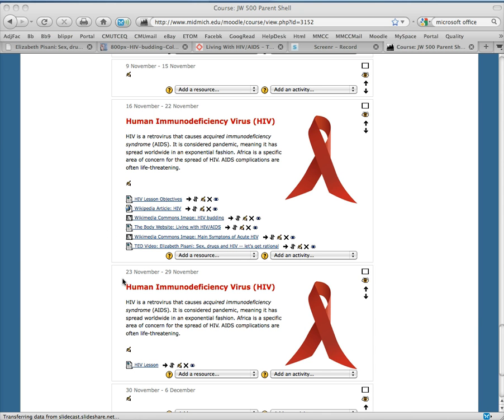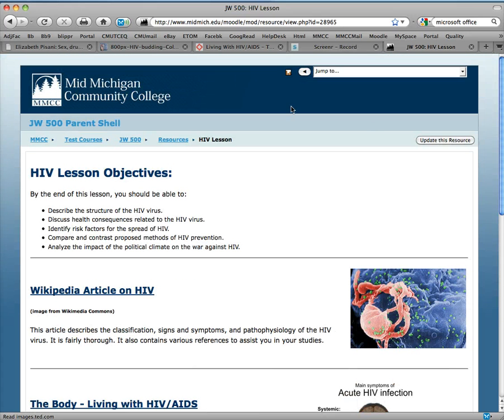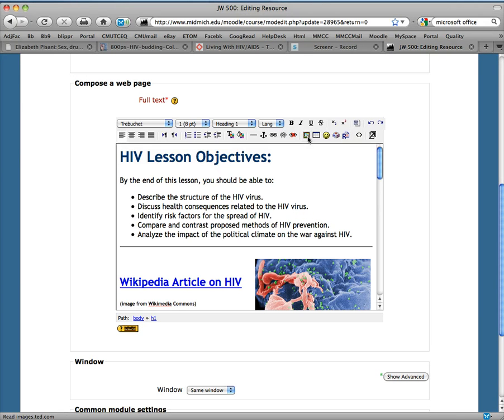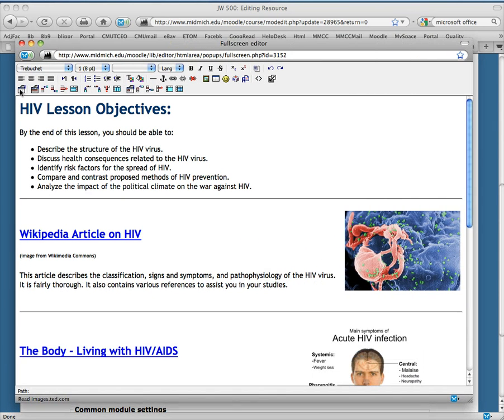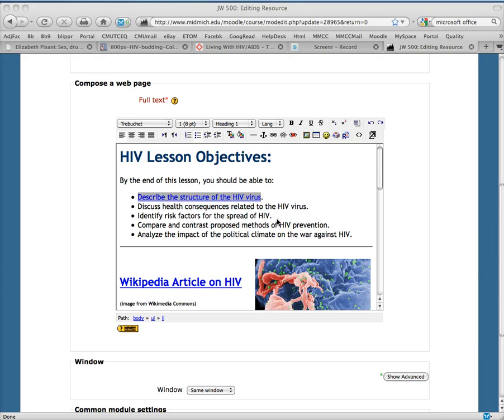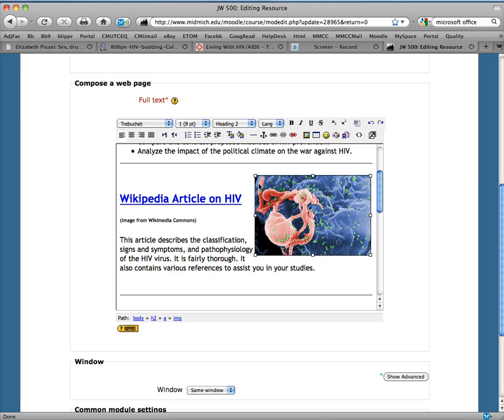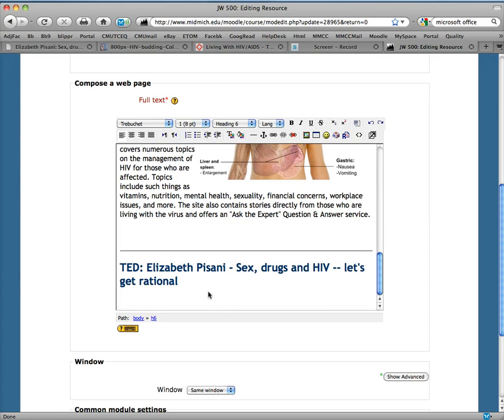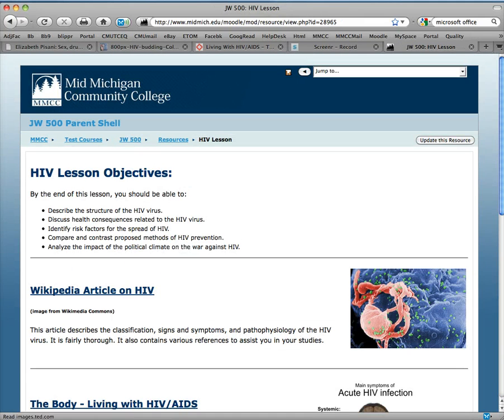Screencast by @doantechlab from Screenr.com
How to compose a web page within Moodle.  Includes linking to websites, linking to web images, and embedding video.